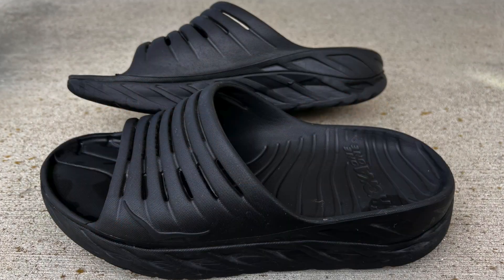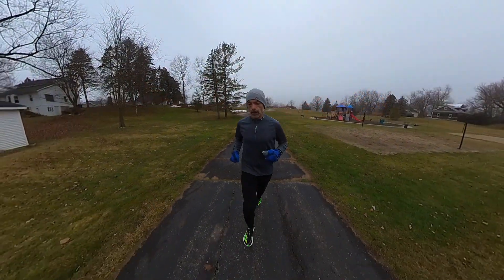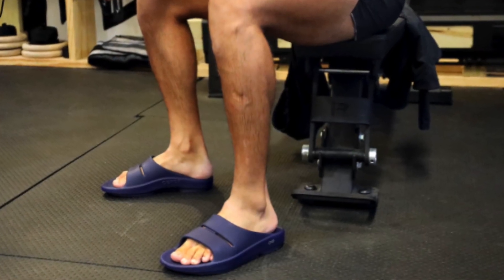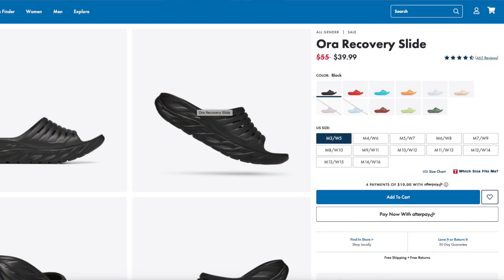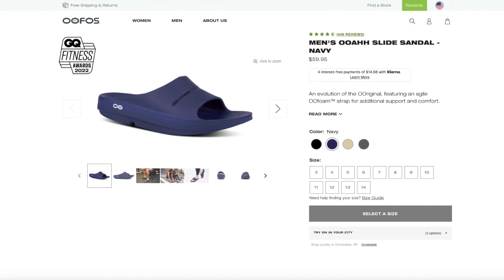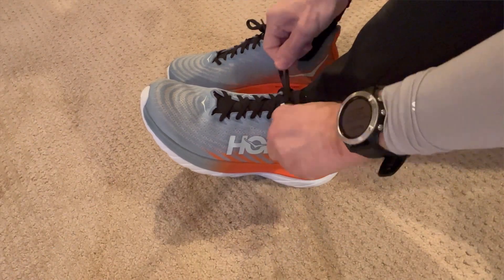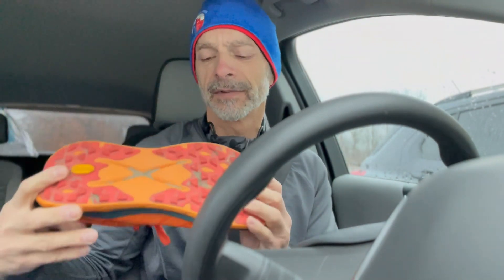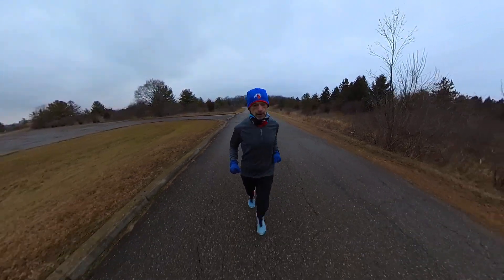Hoka Ora Recovery vs Oofos Ooahh Slide | Running Intervals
This video is a part of a series of videos that documents my Marathon Training.During this video I talk about my experience with the Hoka Ora Recovery Slides and the Oofos Oohha Sport Slides after 2 years of use. I will be training for 16 weeks to prepare for the Boston Marathon that will take place April 17, 2023. New video updates will be posted over the course of this training block and you are invited to join me and share your favorite running stories. Enjoy the video.

CHAPTERS:
Intro: 0:00
Hoka Ora Recovery vs Oofos Oohha Sport Slides: 0:08
Staying Safe Discussion Continued: 6:27
Running Intervals: 7:12

Garmin
Boston Marathon 2023
Marathon Training Plan
Detroit Free Press Marathon
Hydragun
Heat Pulse
Insta360 Go2
Insta360 One RS
Marathon Training 2023